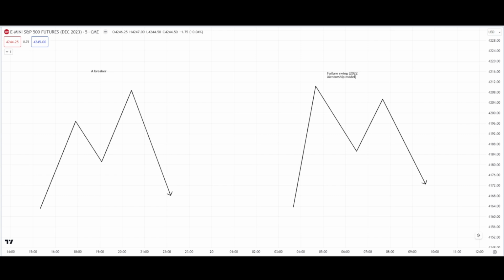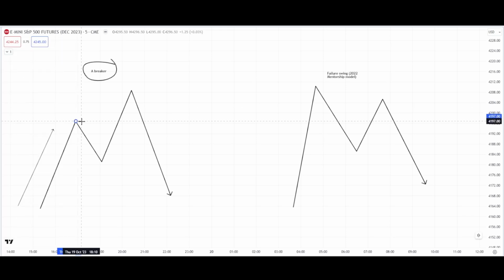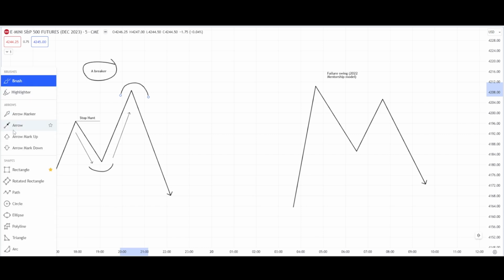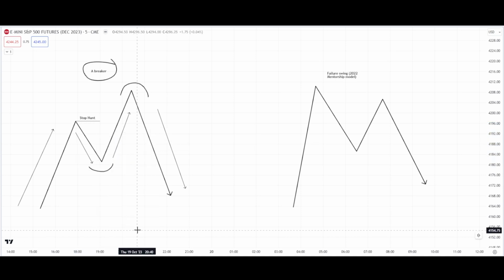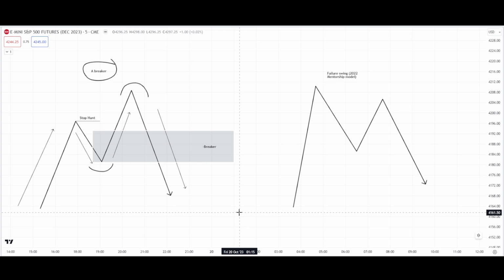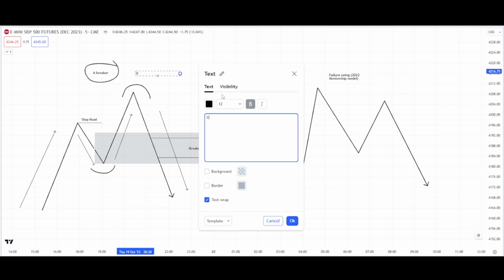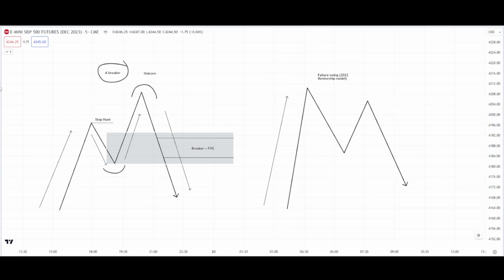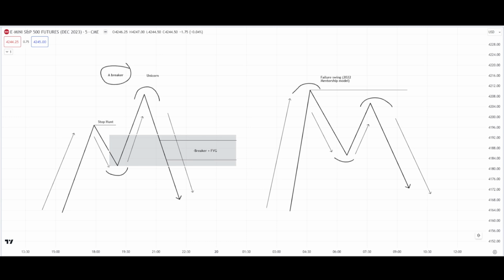Unicorn Model - Breaker Block